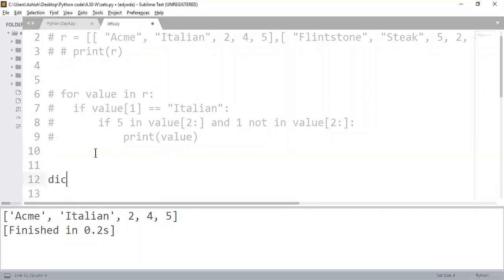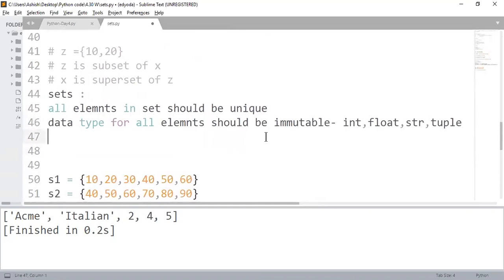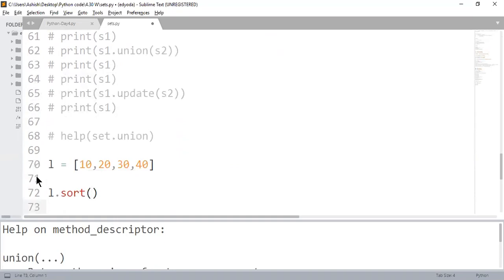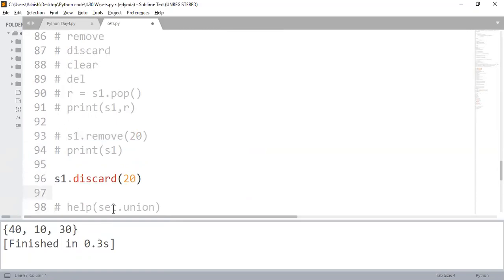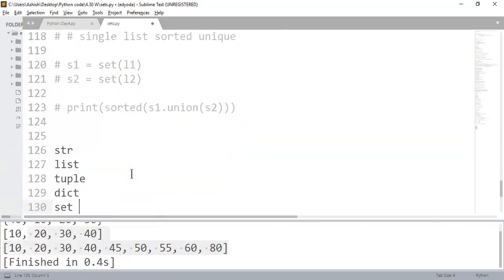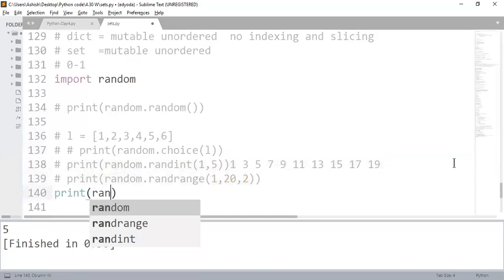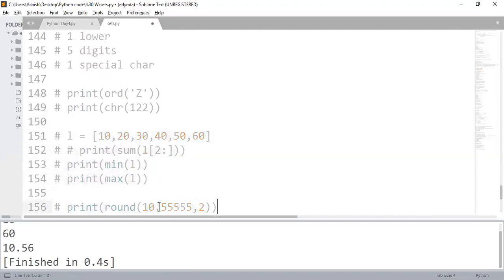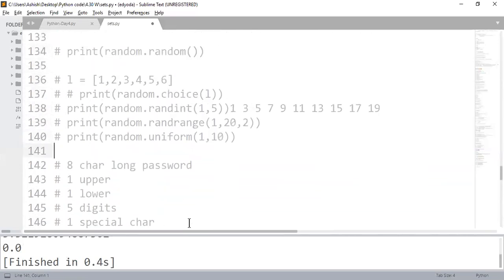Python Sets, Math , Random Module | 17 Feb